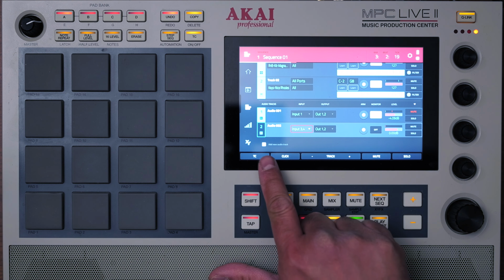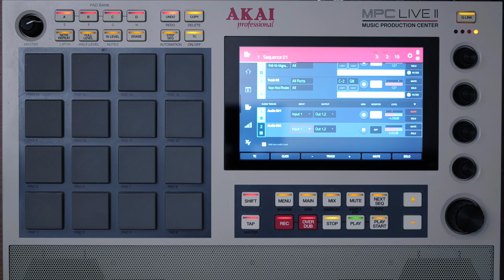How to Record Audio on MPC Live II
This video goes over how to record audio on the MPC Live 2. We go over how to set up the MPC for audio recording as well as what to look for.

Art Pro Audio P48 TRS Patch Bay
Art Pro Audio P16 XLR Patch Bay
SSL Six
Moog Matriarch
Roland SPD-SX Pro
Roland Juno-X
Elektron Octatrack
Moog Minitaur
Moog Grandmother
Elektron Analog Four MK2
Analog Rytm
Elgato Stream Deck
Universal Audio Apollo x4
Zoom H6
Electro-Voice RE20

**Camera Gear**
Sigma FP
Canon XA50
Canon G50
GoPro Hero 10 Black
Rode Shotgun Mic
Rode GO Wireless
Azden Professional Shotgun Mic
RetiCam Tabletop Tripod